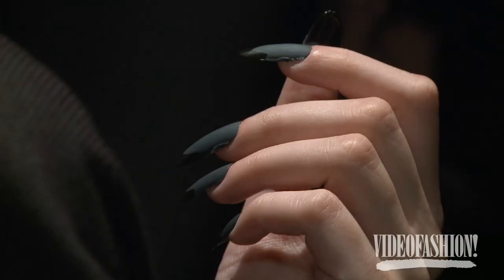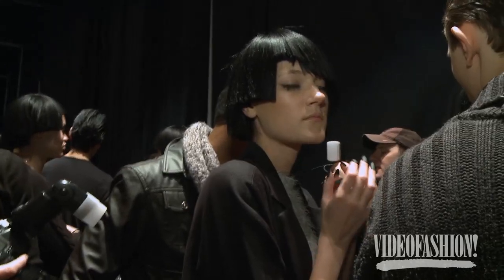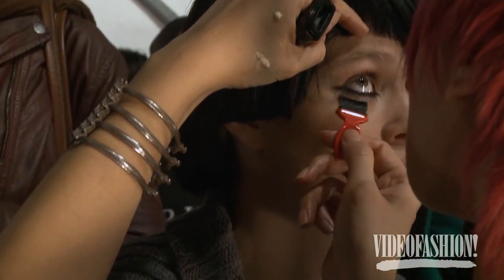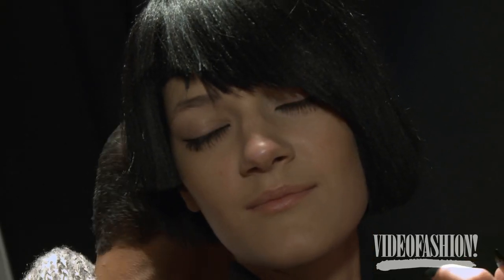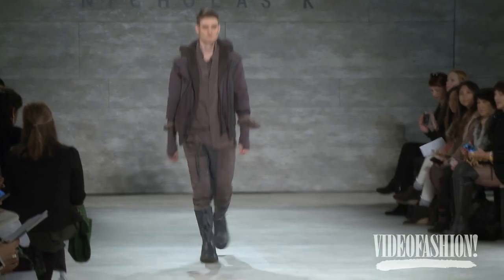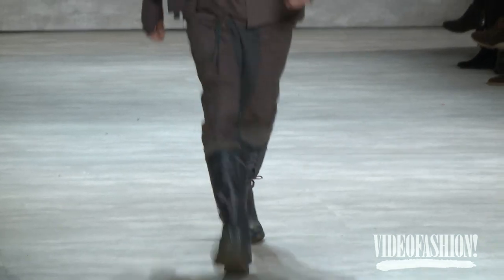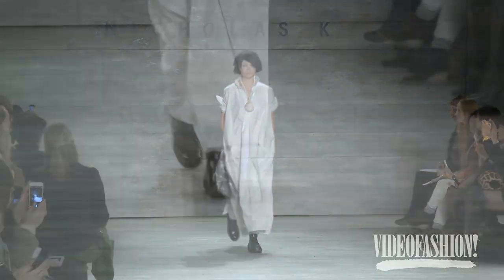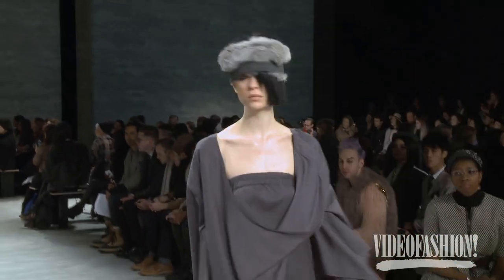Nicholas K Fall 2014 New York Fashion Week Backstage, interviews & runway| Videofashion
At Nicholas K, sibling design duo, Nicholas and Christopher Kunz's starting point for their Fall 2014 Collection was Jean Gaumy's book Men at Sea. The rugged aesthetic of commercial fishermen was made appealing when given an urban edge.